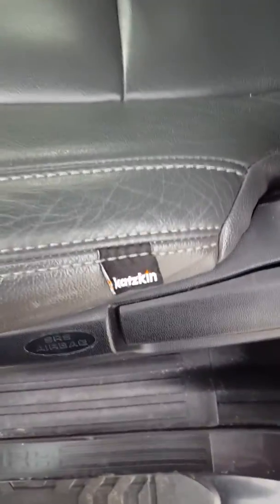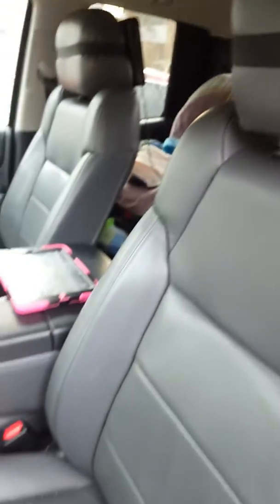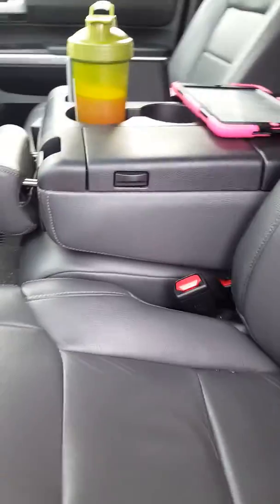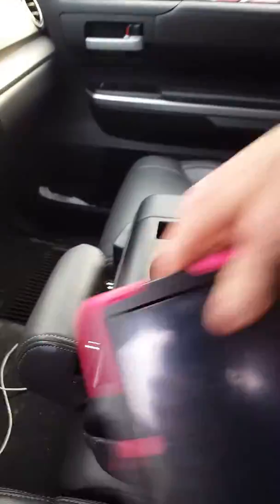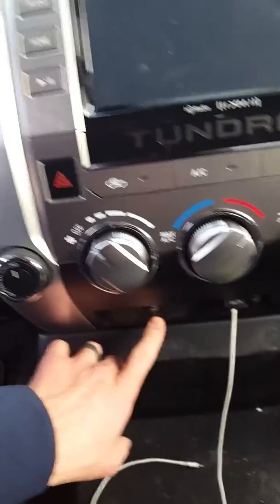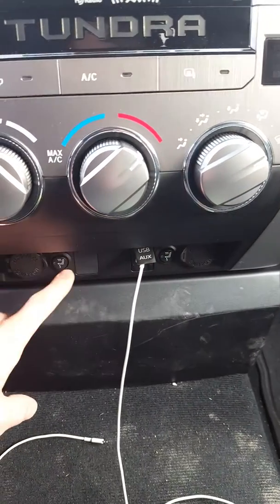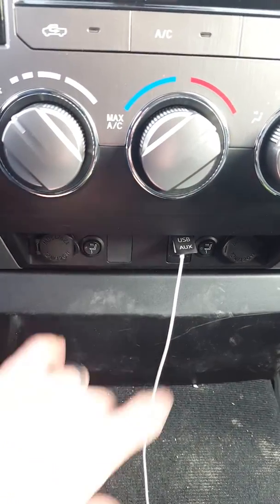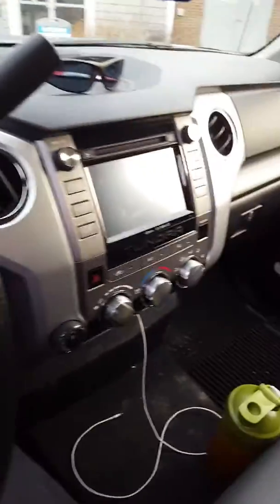Katzkin leather seats and heaters in Toyota tundra